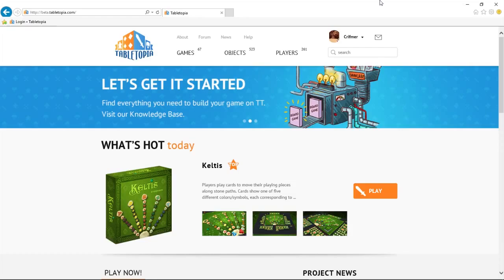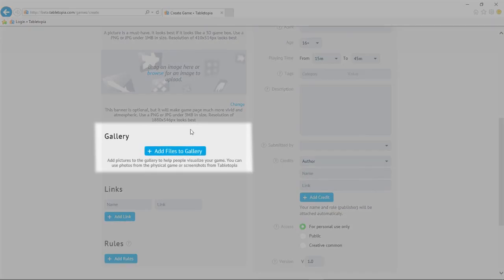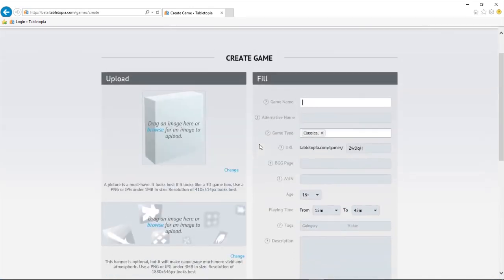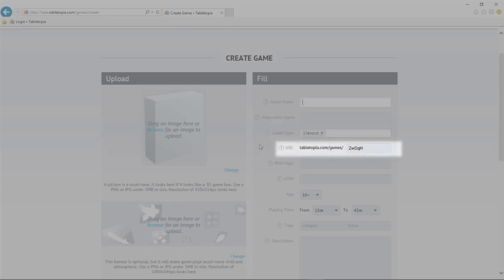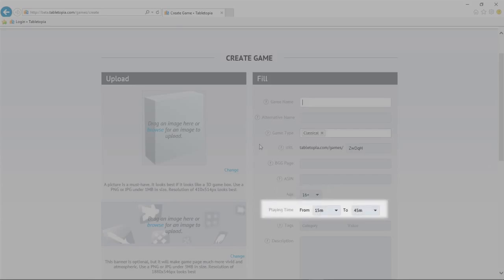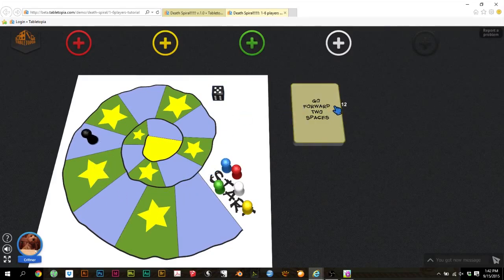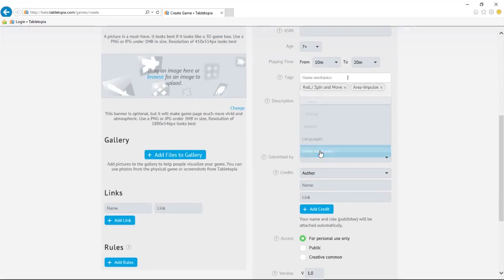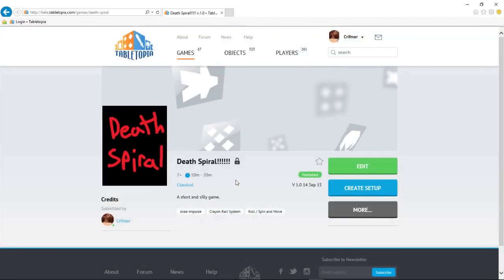How to Create a Game in Tabletopia Part 1